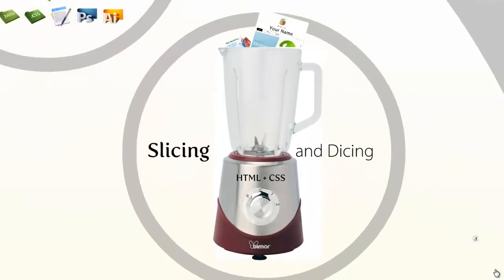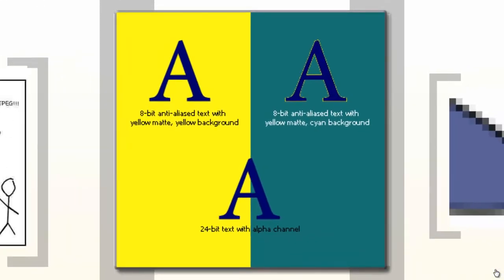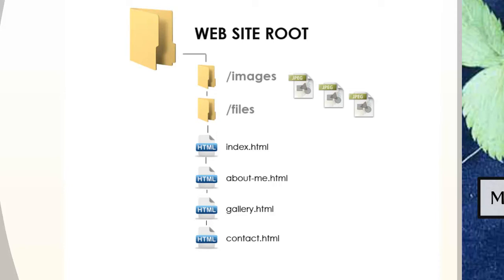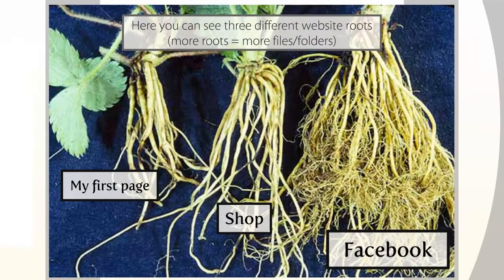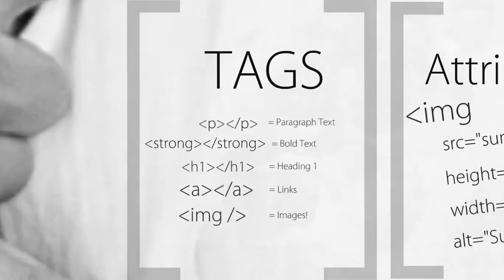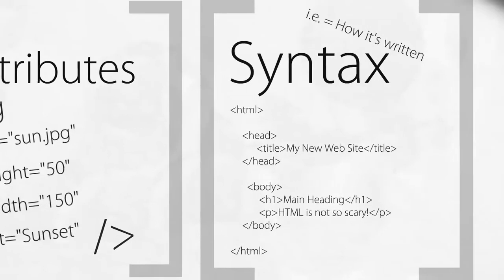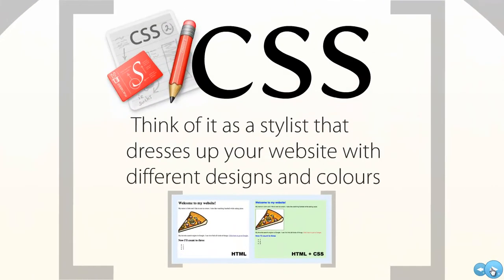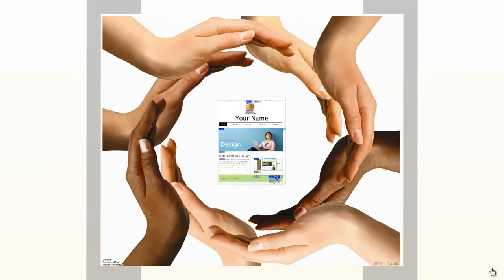2_ Slicing up your PSD..""Slicing And Dicing""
1) To download the PSD please click this link

2)Powerpoint image filetypes (Choosing the right image format)

3)Choosing The Right Image Format checklist.. (Which image format to choose checklist)

4) About No Slices==Homepage psd without slices==

5) About Slices==An extra file if you want to try out your slicing skills on more than one PSD.==